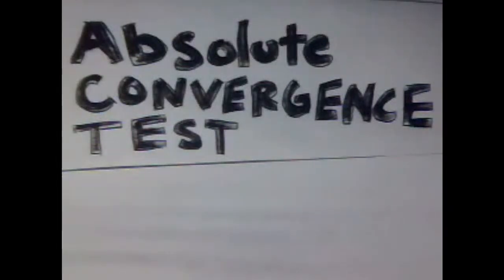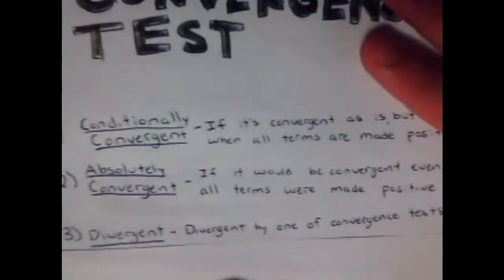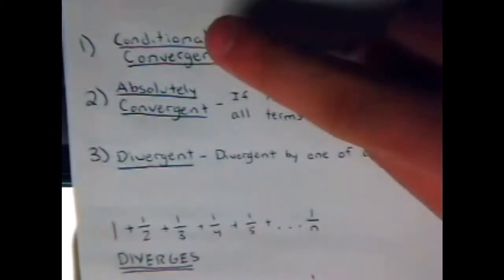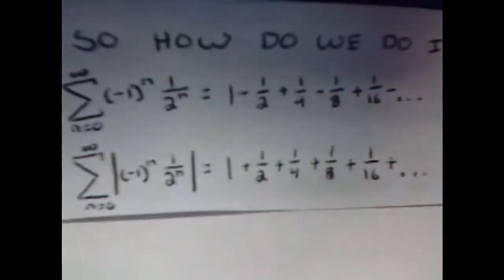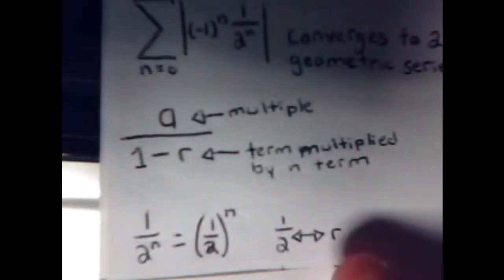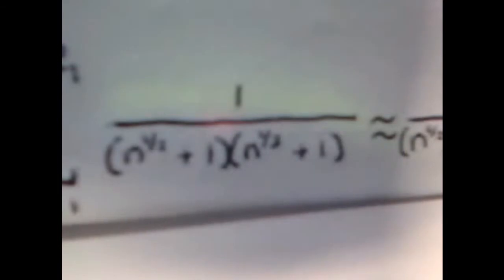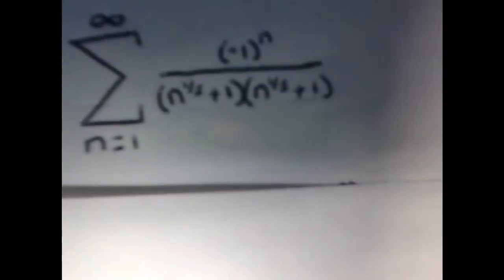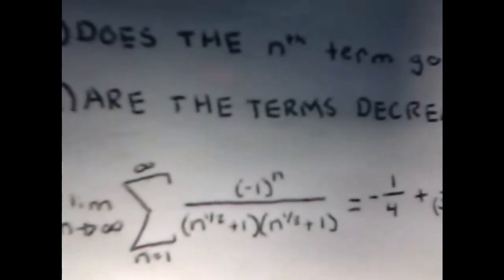Absolute Convergence test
An explaination to the absolute convergence testfor Professor Casey's Calculus 2 class.